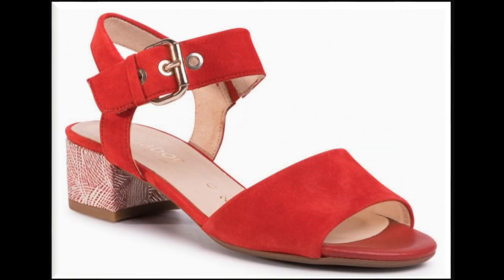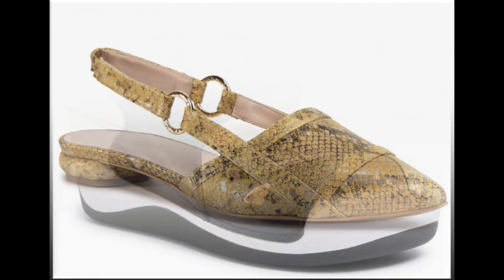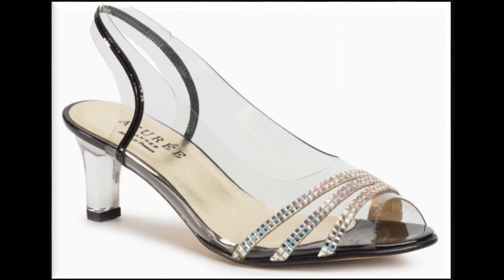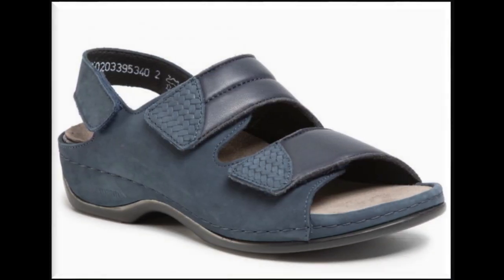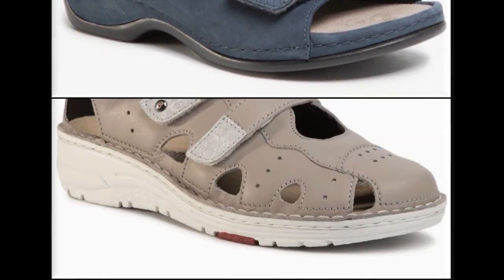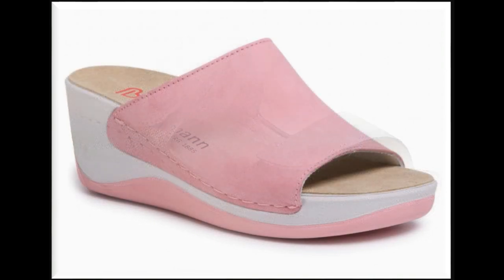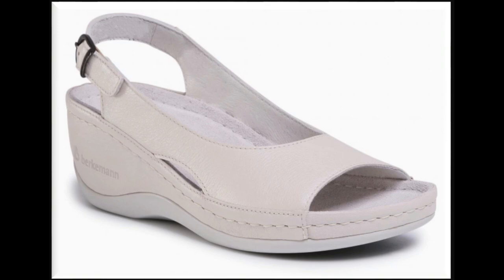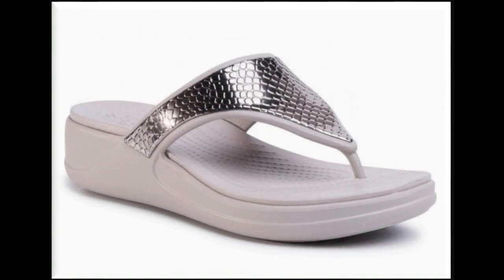90+ VERY VERY COMFORTABLE SANDALS COLLECTION FOR WOMEN ||LATEST SANDALS DESIGNS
HERE I AM SHARING 90+ VERY PRETTY AND COMFORTABLE SANDALS DESIGNS COLLECTION FOR WOMEN.ALL SANDALS ARE AVAILABLE